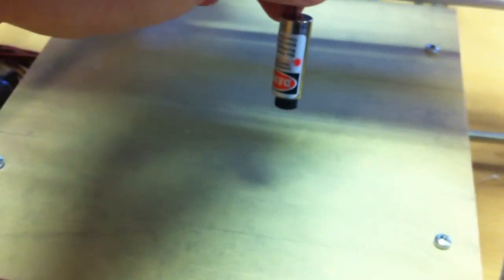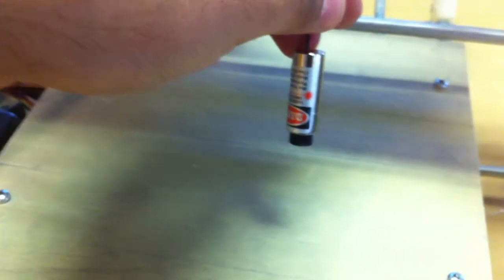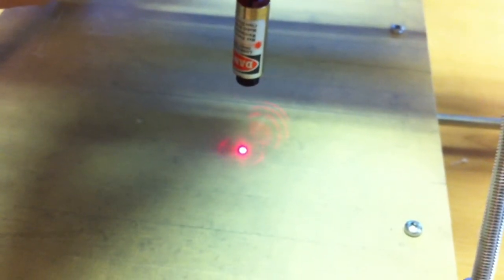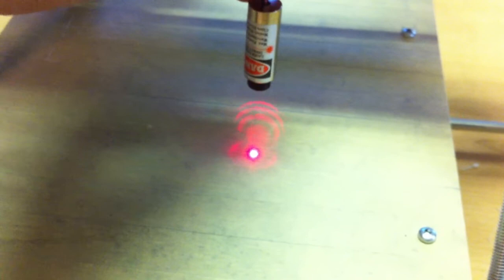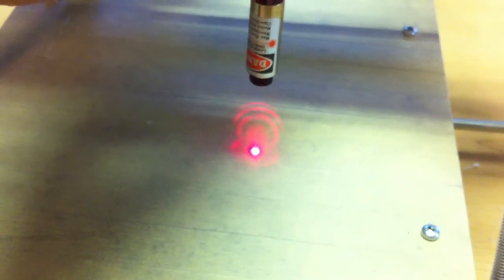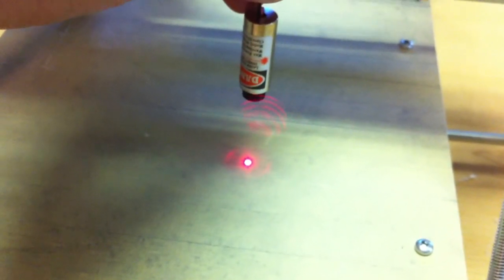ELEC498 - PWM Laser Test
Testing the duty cycle control of the laser.